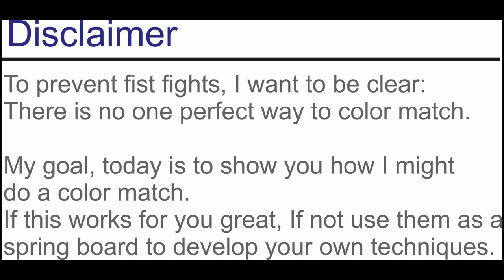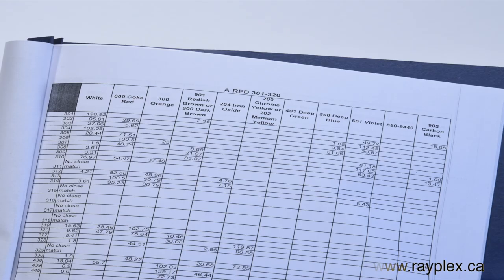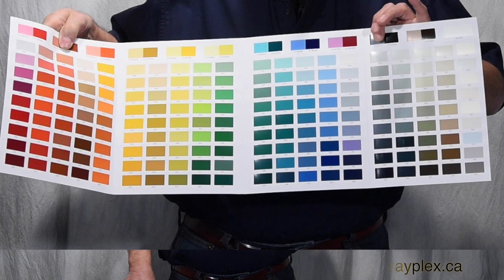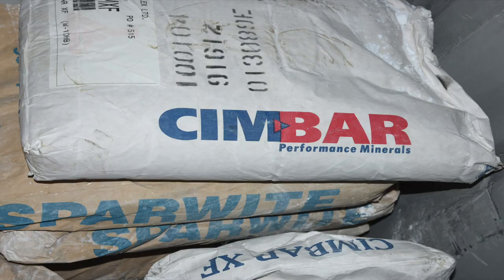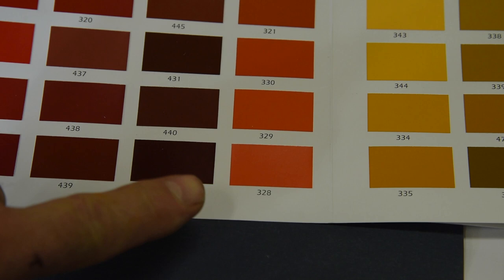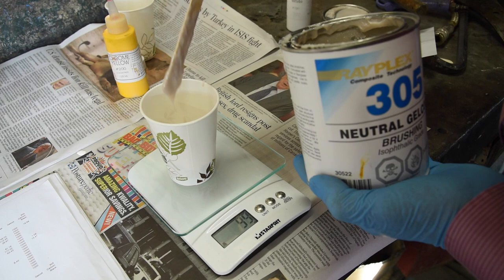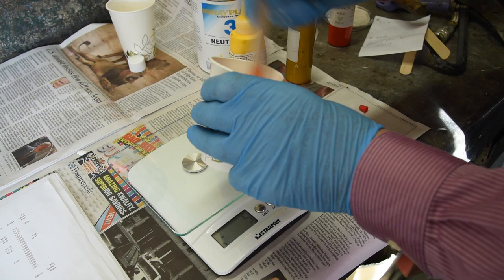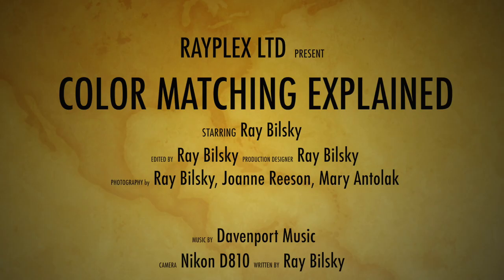Color Matching Gel Coat Using a Formula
Color Matching Gel Coat